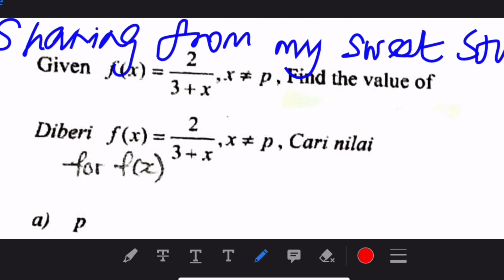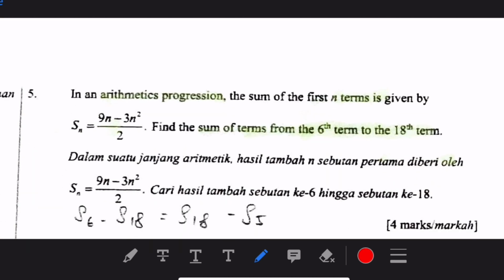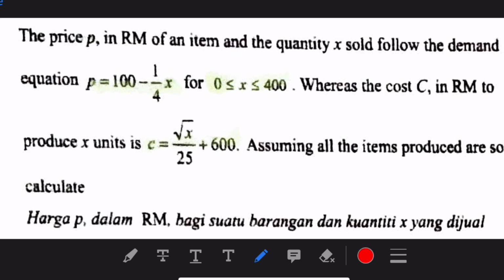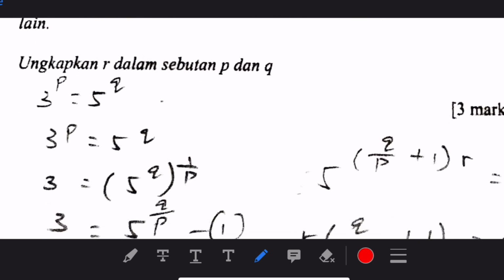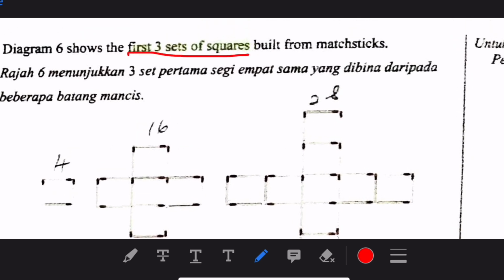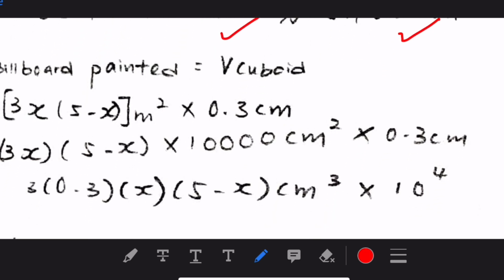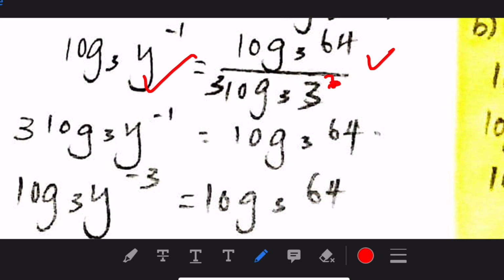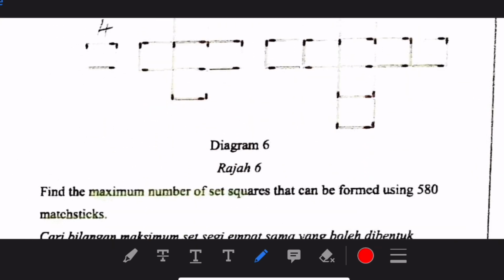The positive respond is positive catalyst to teacher .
The hard time will make Us tougher and stronger.